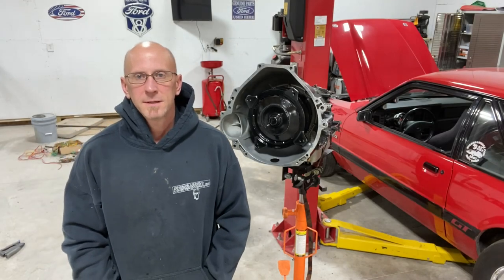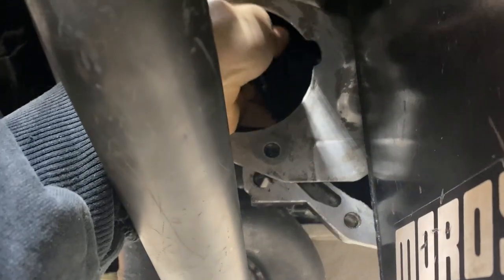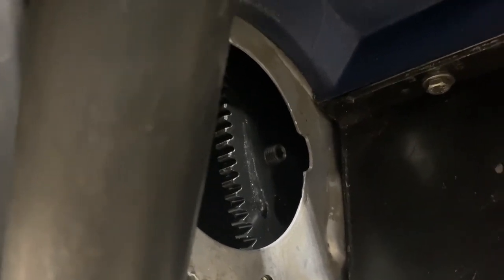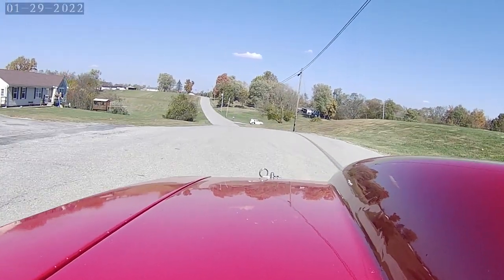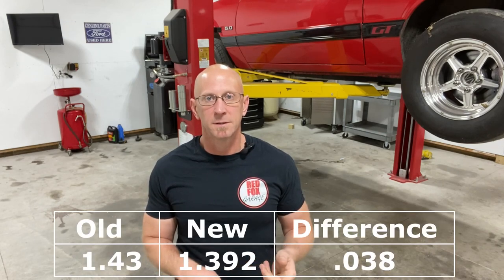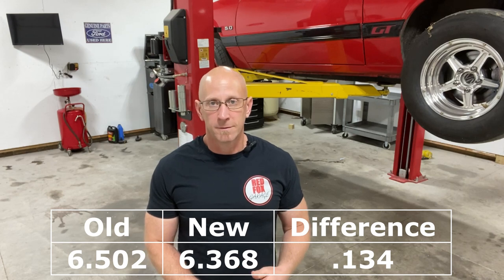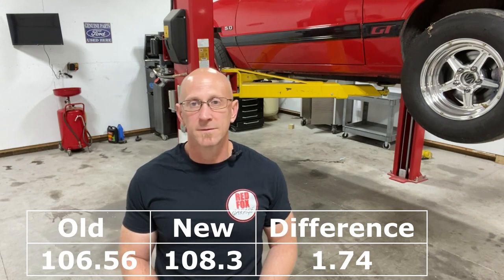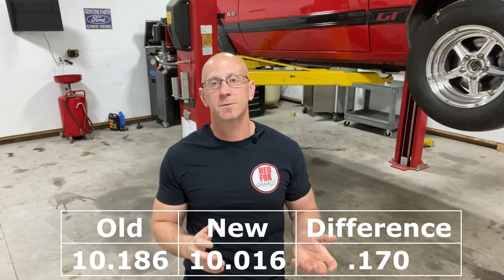AOD-E 4R70W torque converter results are in. Were we able to hit all of our performance goals?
In this installment I install the converter and assess the street performance as well as drag racing performance.  We head out for a drive and then travel to Edgewater Sports Park in Cleves,Ohio to generate some hard numbers for comparison.